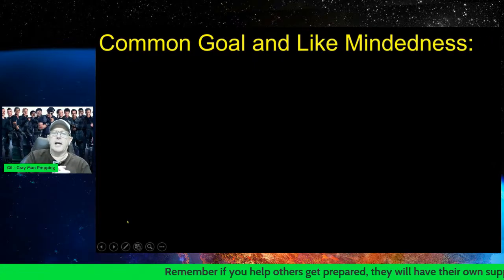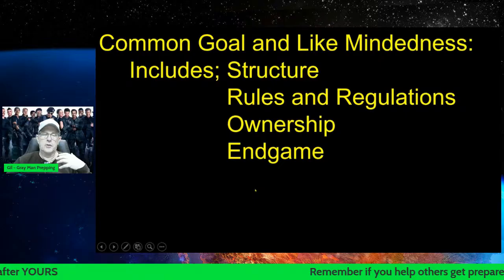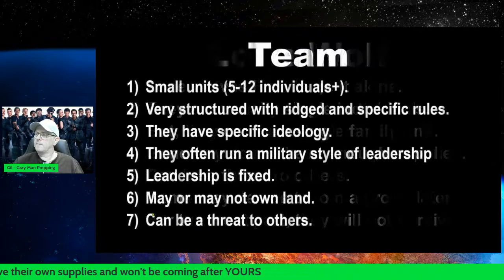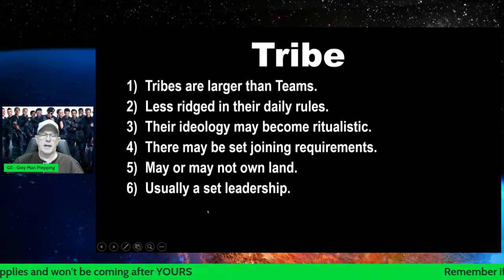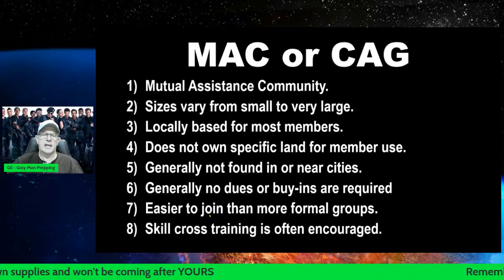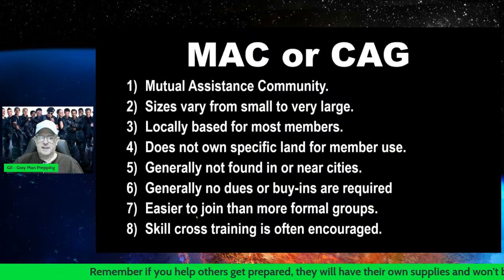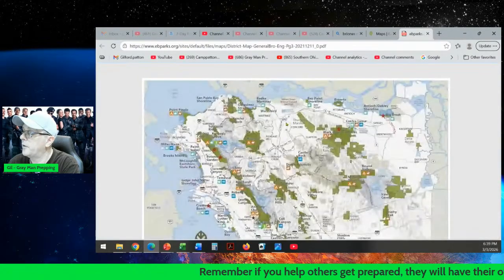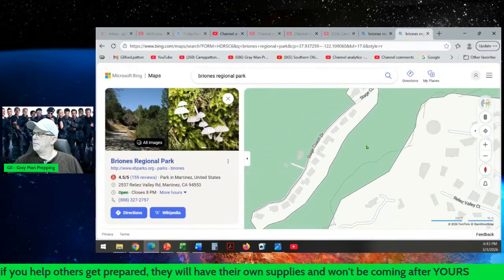Creating A Prepper Group – No. 551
Tonight on Tactical Tuesday our topic is about; creating a Prepper Group.

Hosted by Gray Man Prepping,
And maybe a special guest

Input from the Side Chat is especially welcomed and encouraged.

Channel members get more videos and other perks. You can change levels anytime.
Beginner Prepper level is $2.99 a month, access to special perks including, members only videos, community posts, give aways and more.  That's cheaper than a StarBucks coffee.
Gray Man level gets, for just $5.99 a month, everything in Beginner Prepper level plus access to member only training videos, and more.
Survivalist level $9.99 a month,  everything in Gray Man level plus bonus entries on give aways, access to member only live stream training and much more.
Fortress level $24.99 a month,  everything in Survivalist level plus private training/conference video time and more.

My Live Streams are Mondays, Tuesdays, Thursdays and Fridays;
“Monday Night Fireside Chat” (on CFC) 8:00 Eastern
“The Midnight Ride With Gray Man Prepping” Thursday (on GMP) 10:00 PM Eastern
“Friday Night On The Homestead” (on CFC) 8:00 Eastern
“Survival Saturday” (on Gray Man Prepping) 8:00 PM Eastern

Open chat and guest panelist.